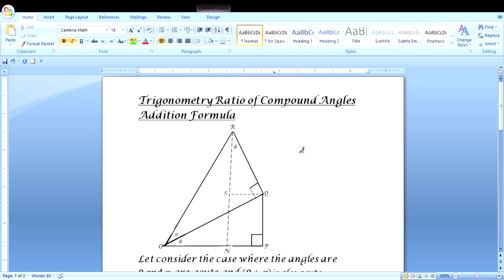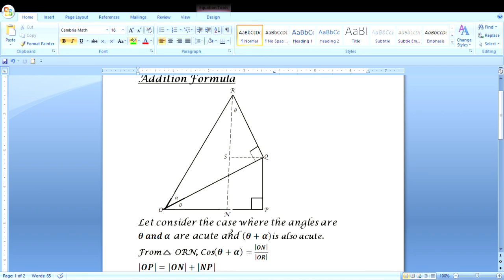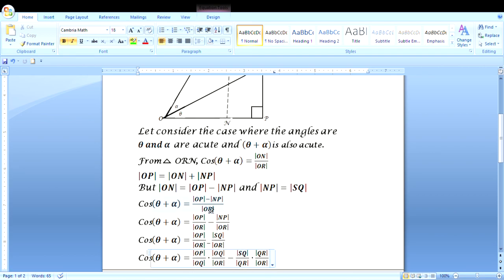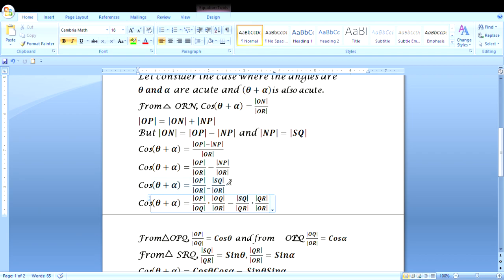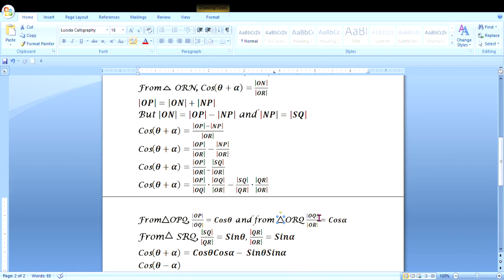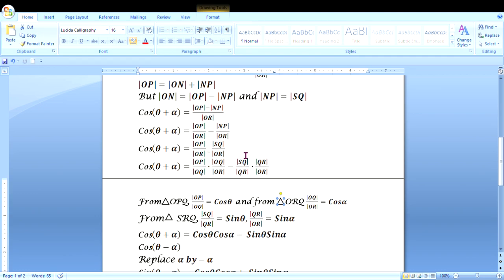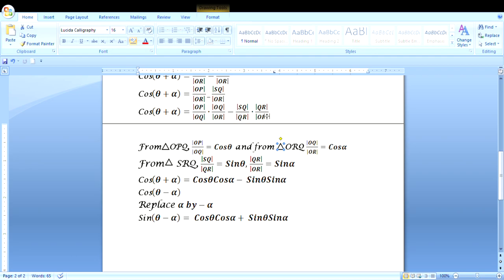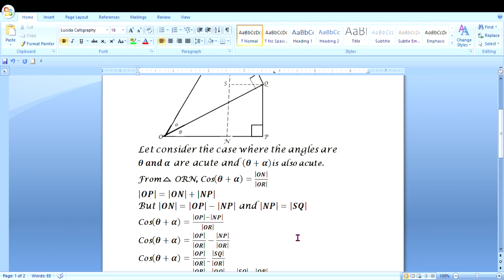Trigonometry Ratio of Compound Angles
This video explained clearly bit by bit how to derive trigonometry ratio of compound angles from a right angled.